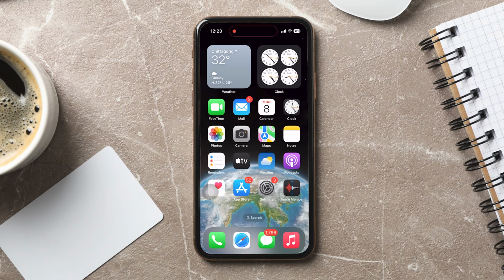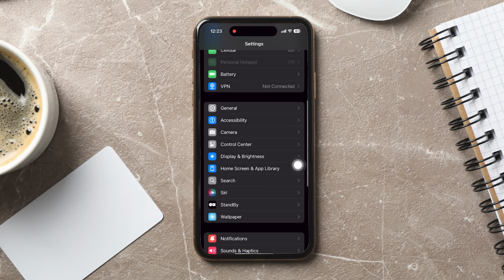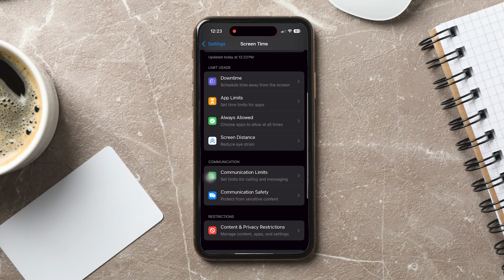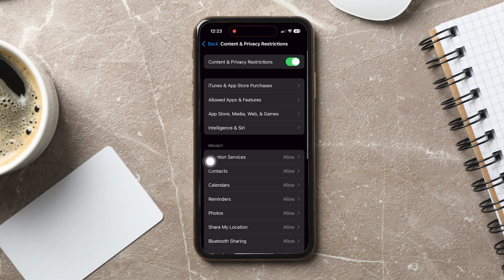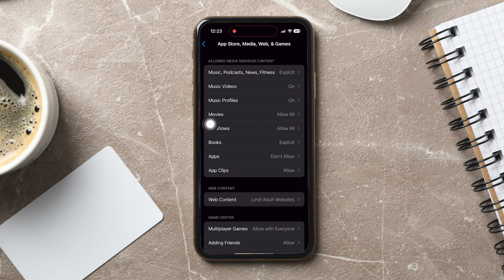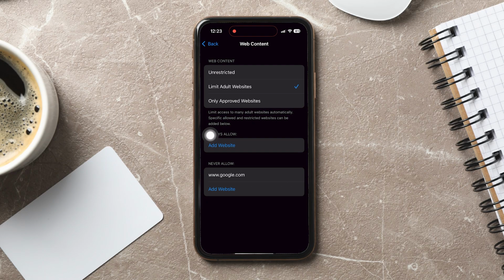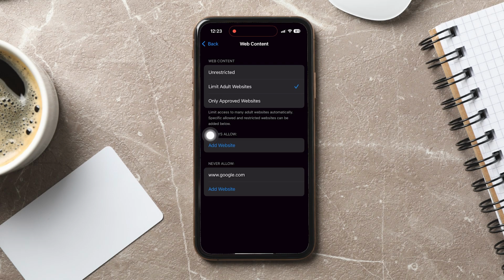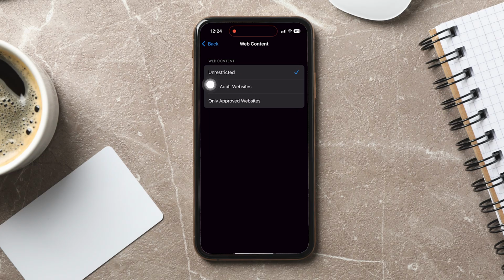How To Unblock Websites On iPhone 2026 (Step-By-Step Tutorial)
Today I'll walk you through how to unblock websites on iPhone when you're running into restricted access issues. You'll learn several practical methods to get around website blocks, whether they're caused by Screen Time restrictions, parental controls, or network limitations. We'll cover how to adjust your iPhone's built-in settings, modify DNS configurations, and use alternative approaches to access blocked content safely. This step-by-step tutorial will help you regain access to websites that might be restricted on your device, giving you the knowledge to troubleshoot these common browsing issues on iOS.